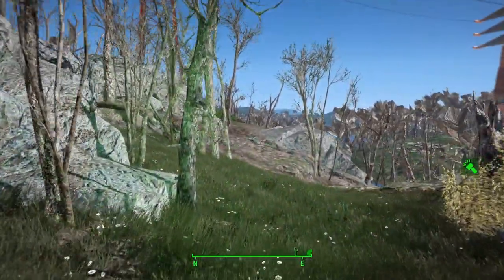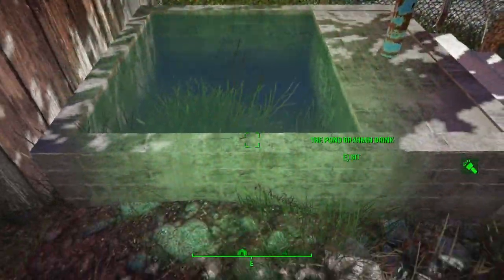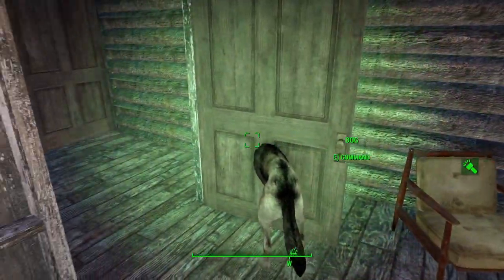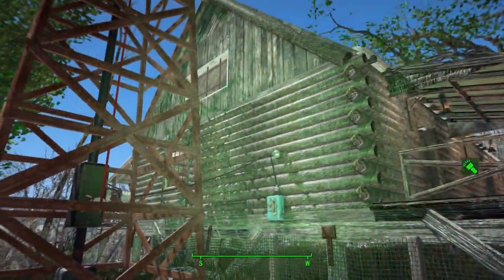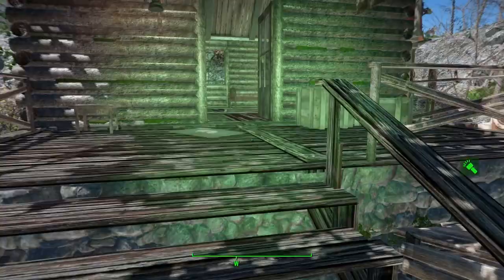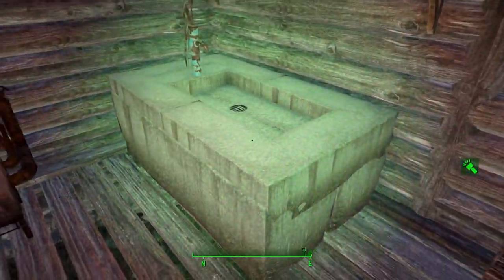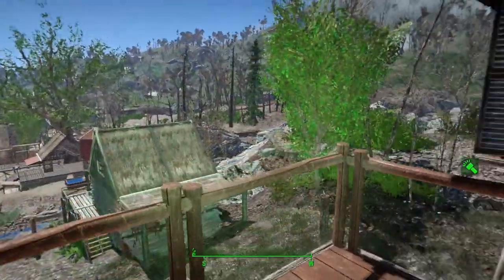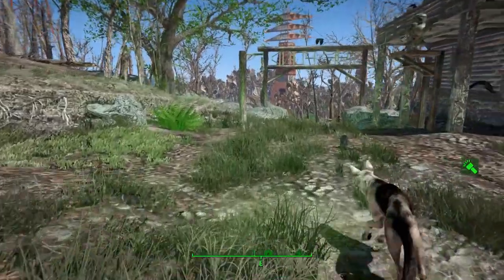[FO4] Away From It All A.K.A The Pond By Greekrage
A new settlement location made in a Pioneer village concept

Featured Mod
Away From It all a.k.a. The Pond